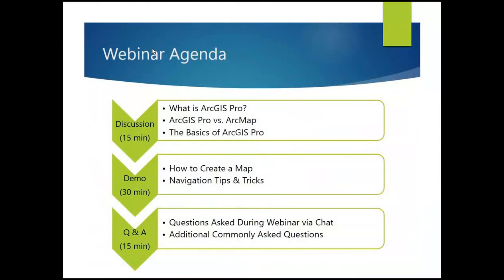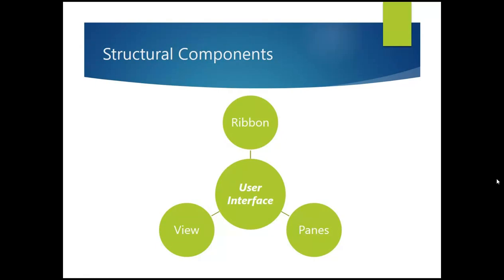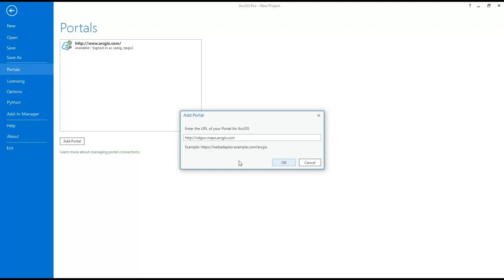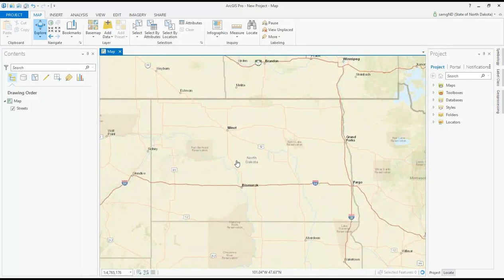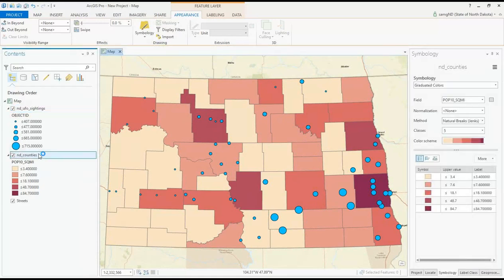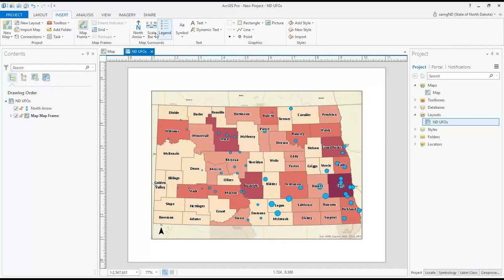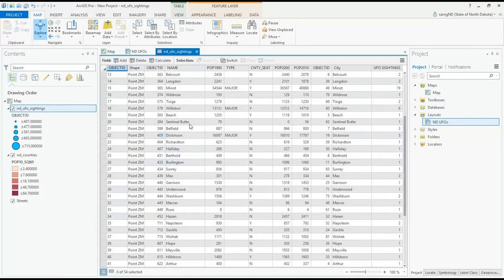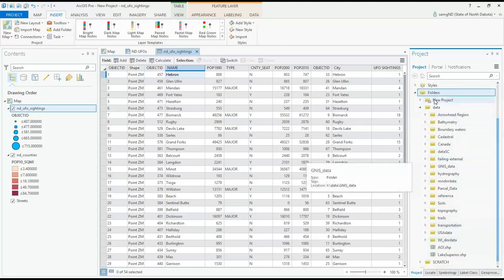ArcGIS Pro Webinar - 3/22/2017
This part 1 of 2 ArcGIS Pro Webinar was put on by North Point Geographic Solutions on 3/22/2017